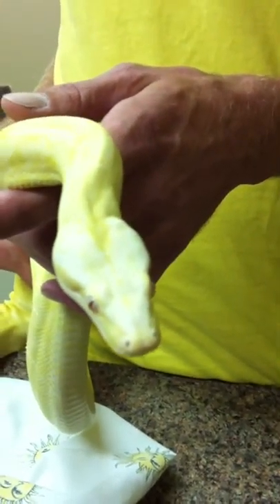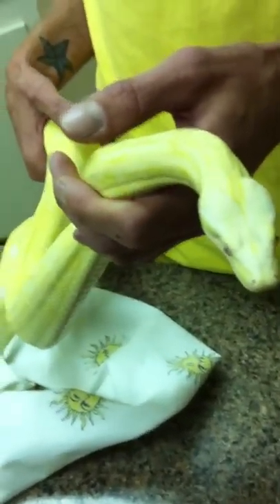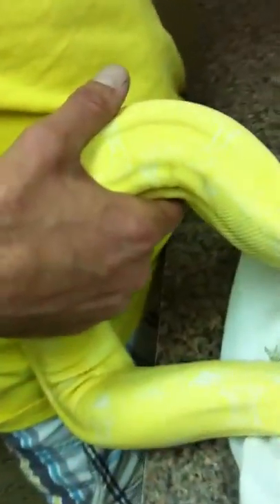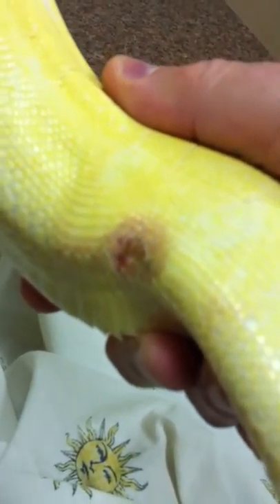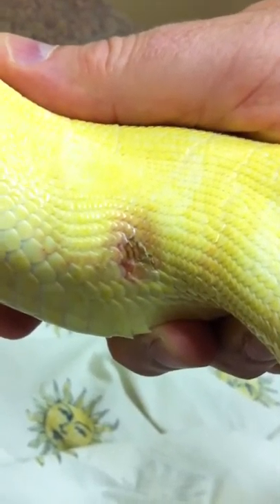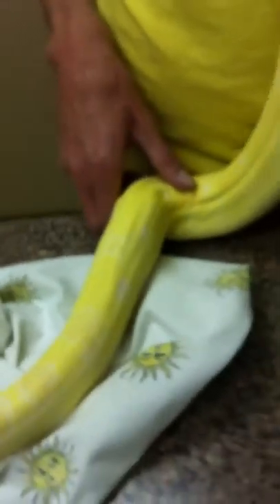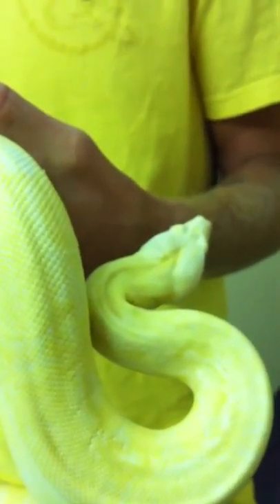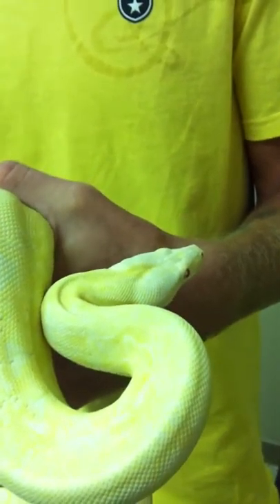James Askew presents "Albino boa withj abrasion and secondary bacterial infection."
"Albino boa withj abrasion and secondary bacterial infection."